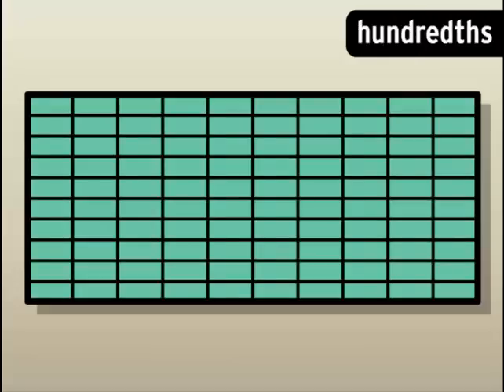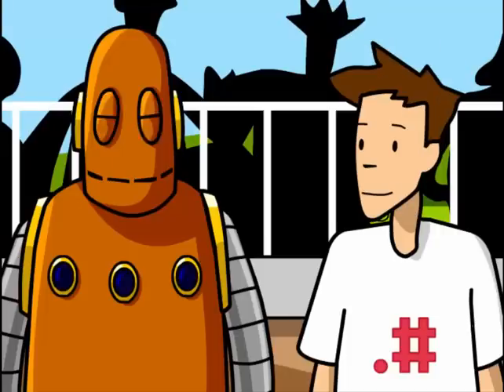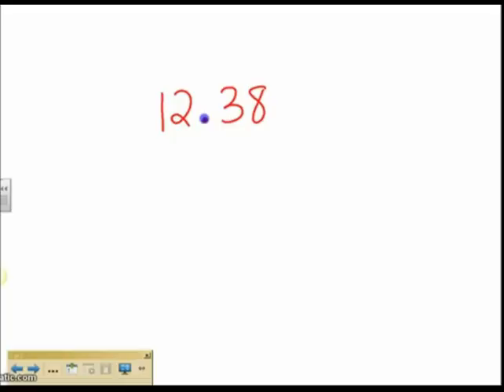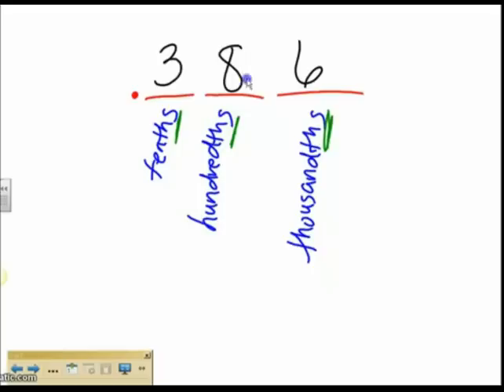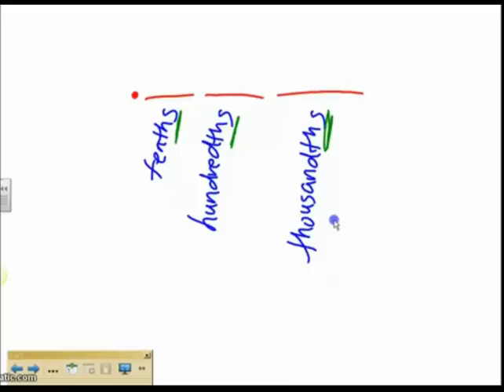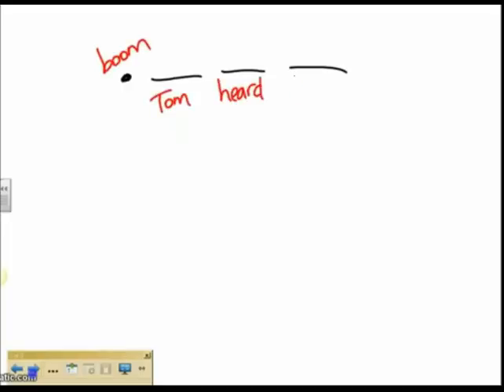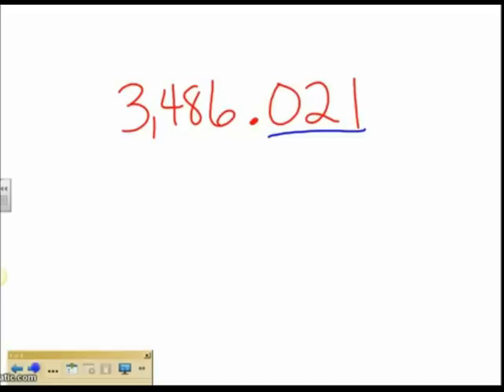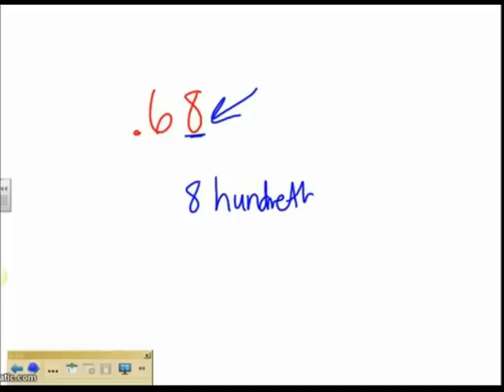U1, L2 - Decimal Place Value